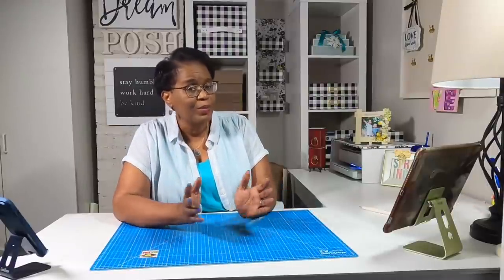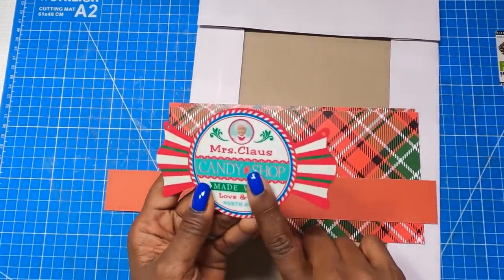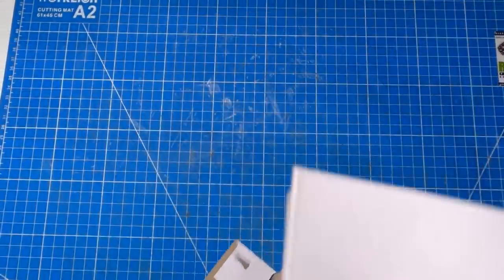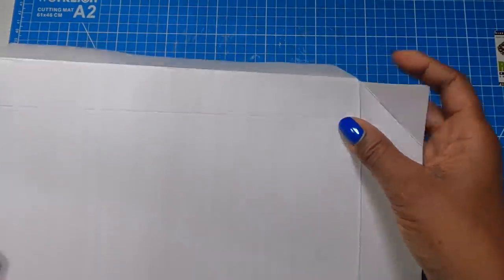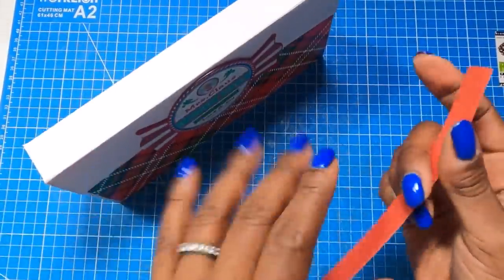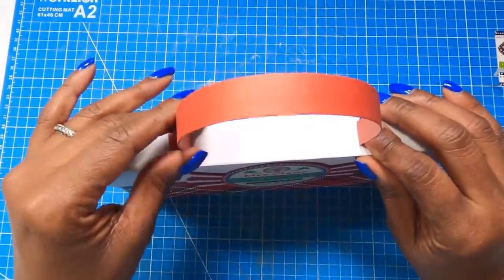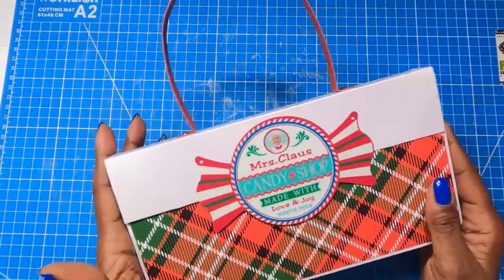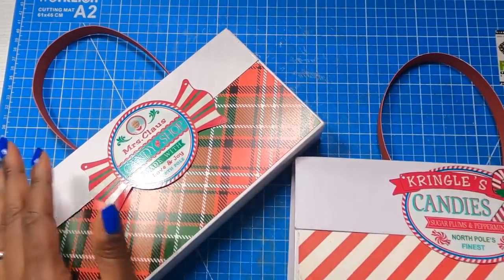WOW!! PAPER PURSE GIFT BAGS!! using DOLLAR TREE gift boxes…EASY TUTORIAL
Turn those gift boxes into BEAUTIFUL paper purse gift bags!  CAN YOU BELIEVE we can use pre made gift boxes and turn them into the most fabulous paper purse gift bags??  Tha t’s what we are doing today…making paper purse gift bags😀😀

CHUNKY LITTLE HAMMER
The XYRON CREATOPIA is a discontinued tool, however they often come up for sale on EBAY.
3 RING METAL BINDER
MINI BULLDOG CLIPS USED IN THIS VIDEO
Cordless Glue Gun
1 inch double sided TEAR TAPE
Bone Folder